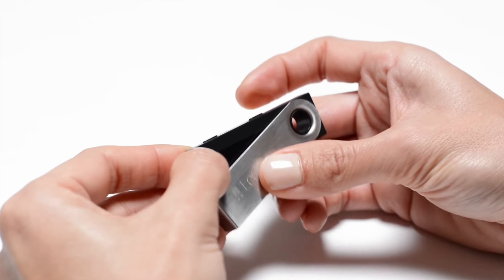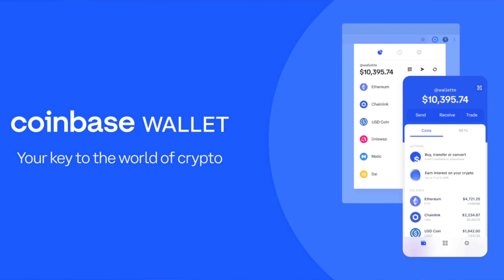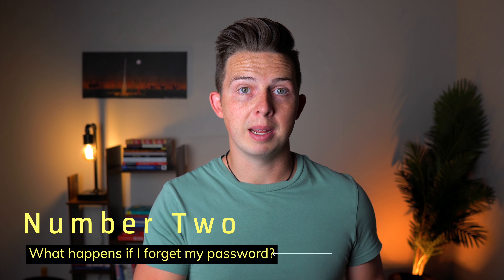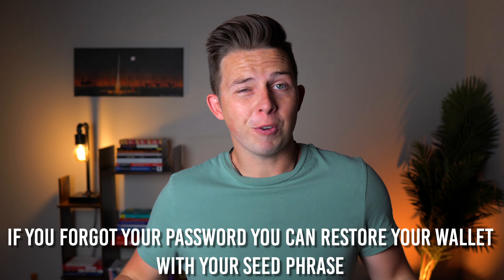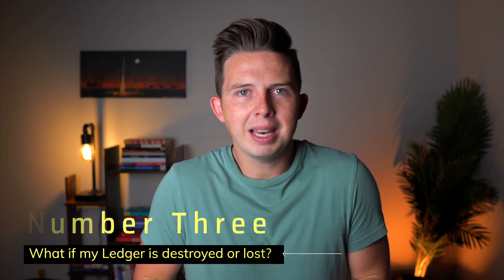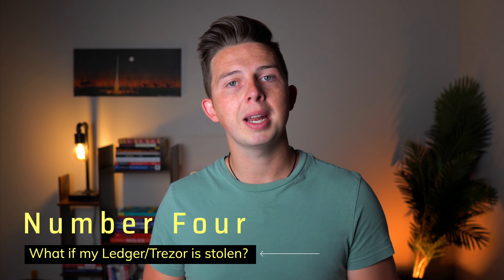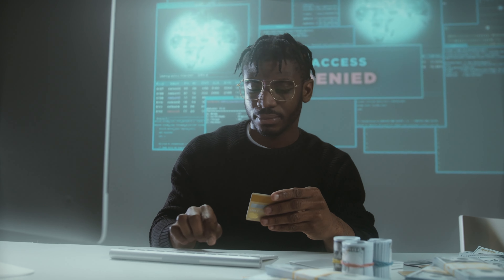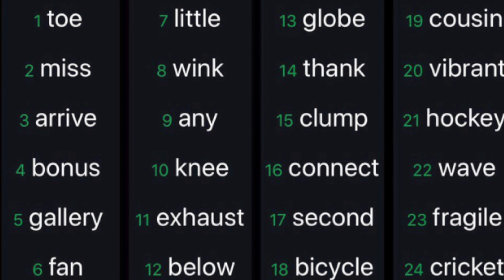The Dangers of Using a Ledger Nano Hardware Wallet (warning)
👇  How I Securely Protect & Store my Crypto and NFTs:
Ledger (Amazon)